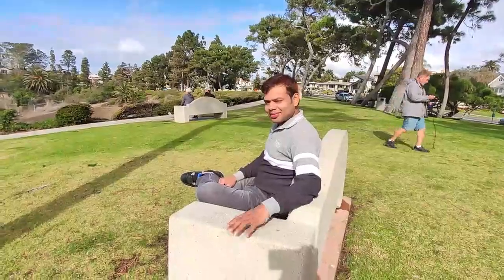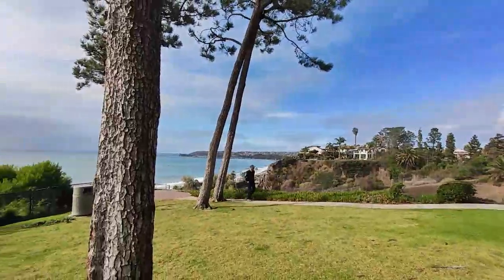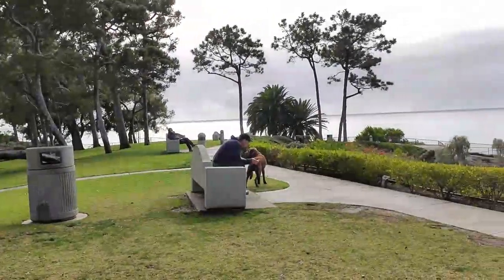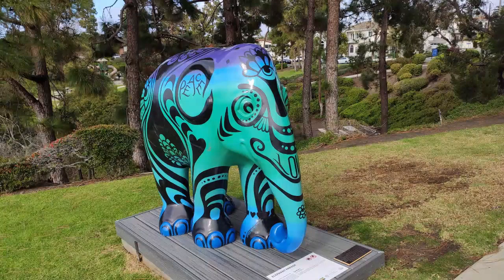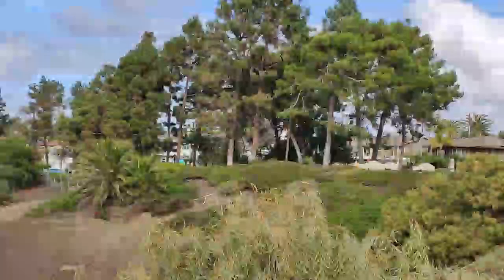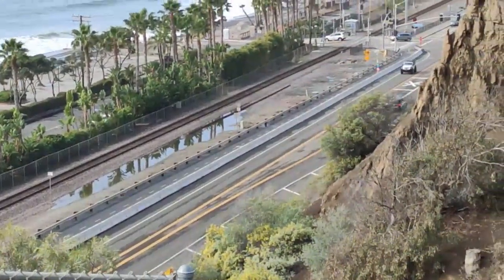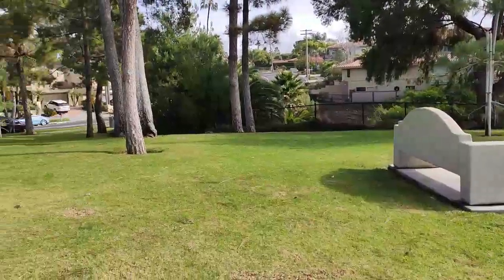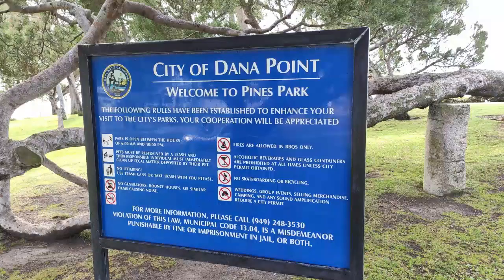California Pines Park mesmerizing sea view | California beaches | KV Hair Care & Life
Hopefully this beautiful sea view reduces some stress and help you feel happy